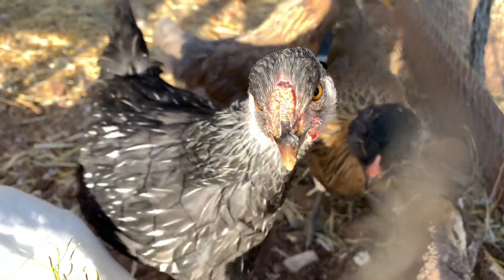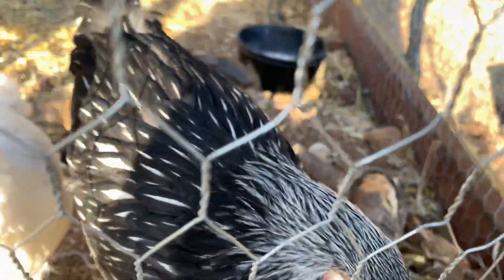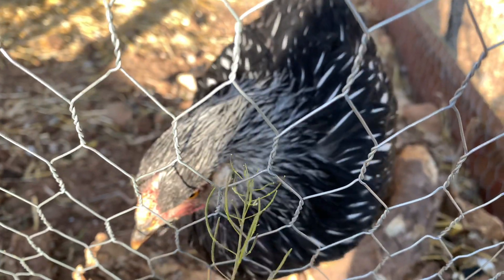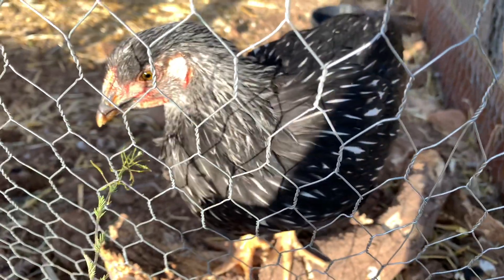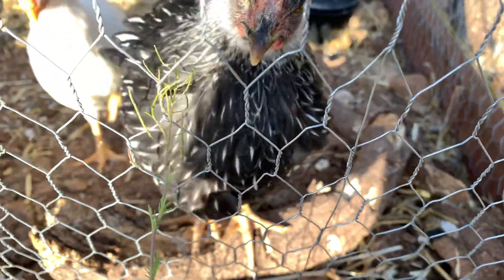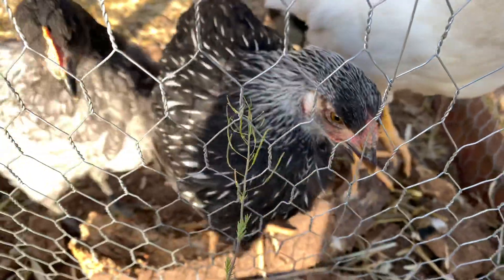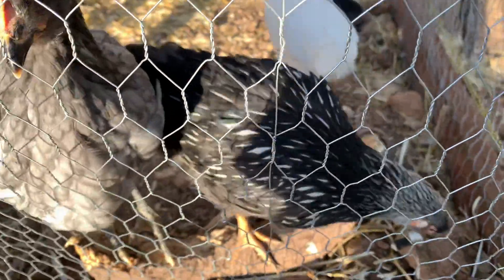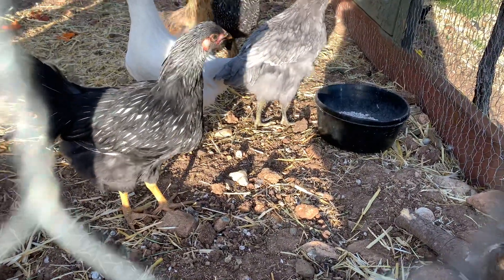Silver Laced Wyandotte: Chicken Breed Progression of Chick to Adult - 2-months Old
The Wyandotte is an American breed of chicken developed in the 1870s. It was named for the indigenous Wyandot people of North America. The Wyandotte is a dual-purpose breed, kept for its brown eggs and its yellow-skinned meat. It is a popular show bird, and has many color variants.

Primary use: dual-purpose meat/eggs

Egg production (annual): 200

Egg size: Large

Temperament: Docile

Egg color: Brown, Tan